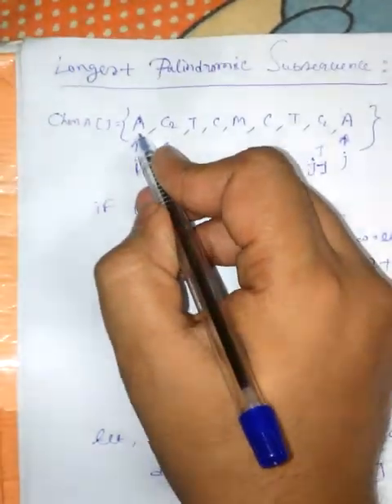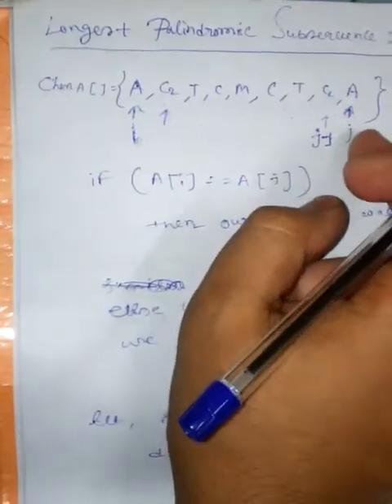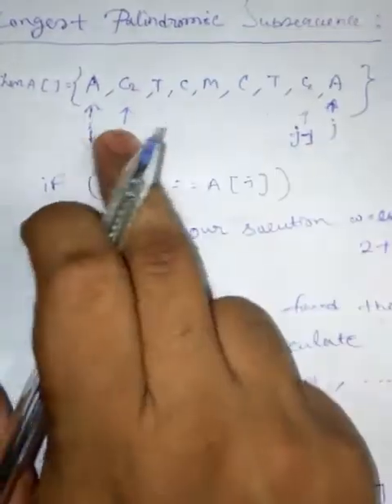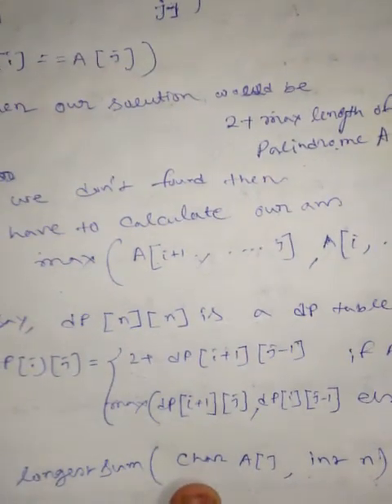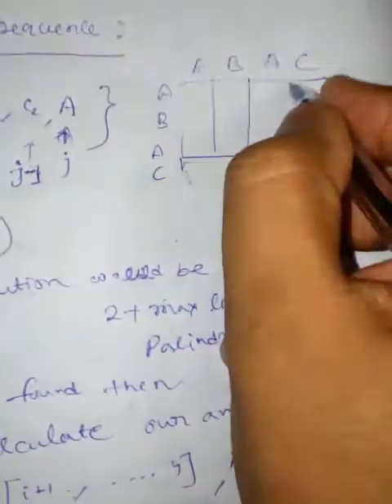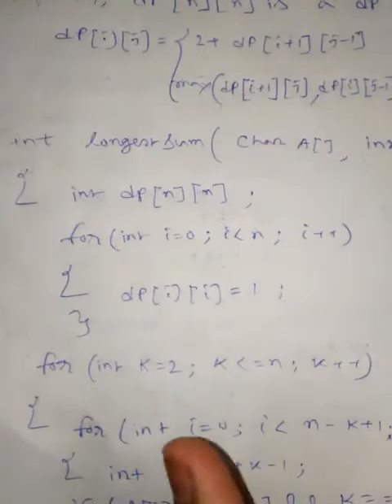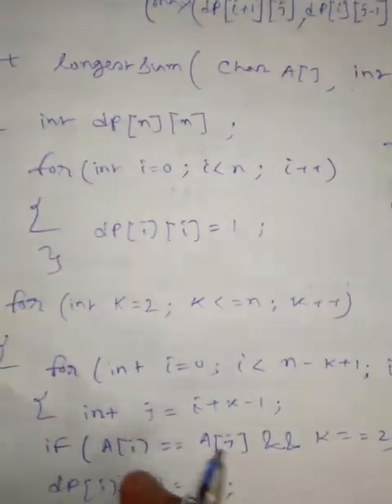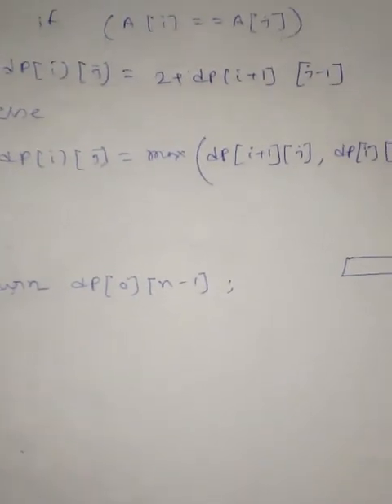How to Find Longest palindromic subsequence with easiest way of Explanation!!!!!!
Hello I am here to describe many placement interview questions which are frequently asked and many people find it difficult due to lack of guidance.